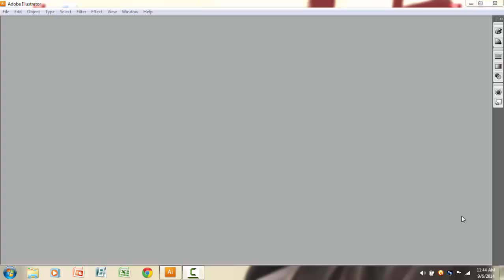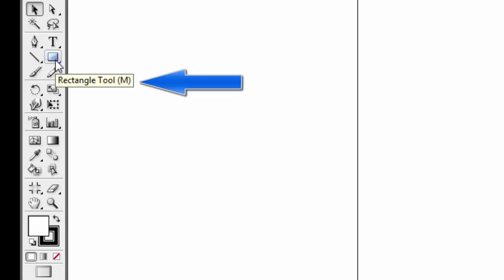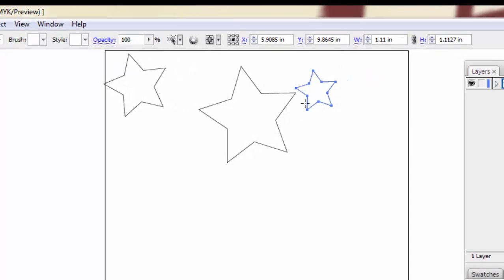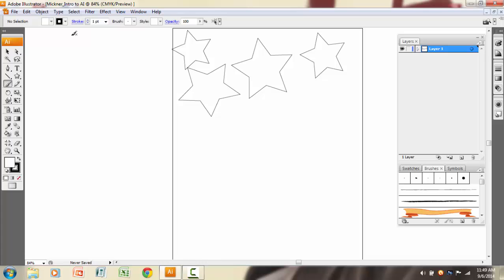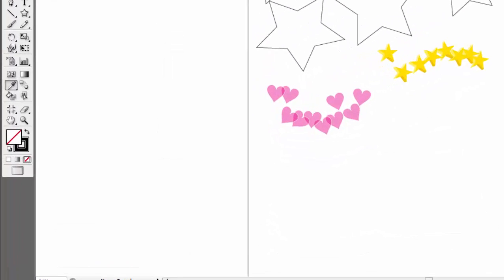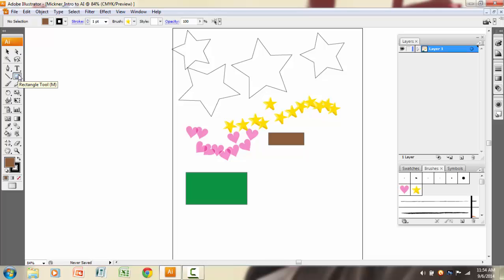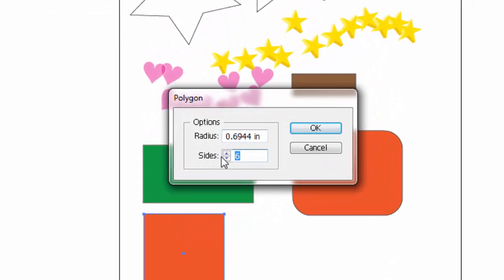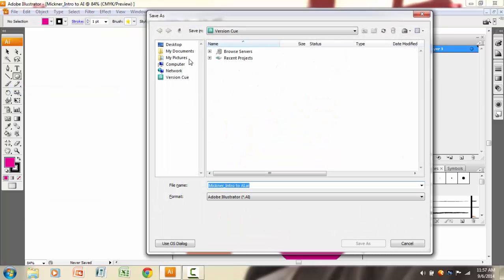Intro Illustrator - Intro tutorial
This video is just a simple introduction to a few tools and options in Adobe Illustrator